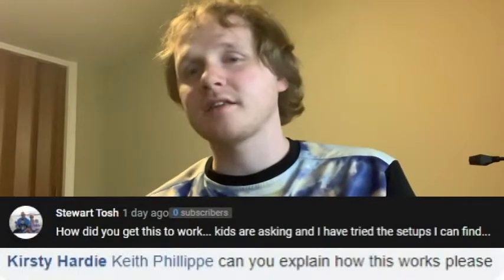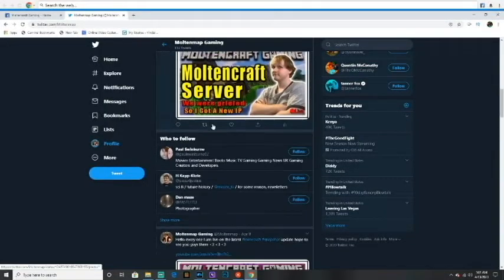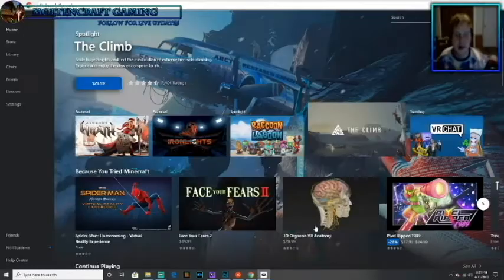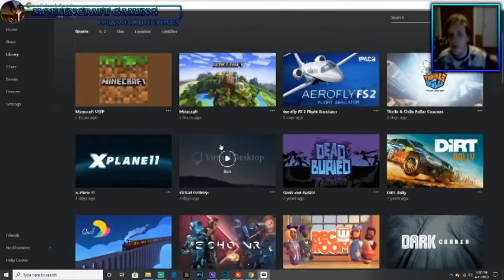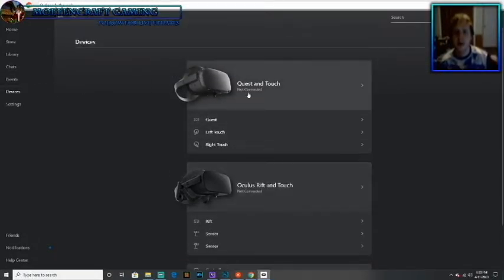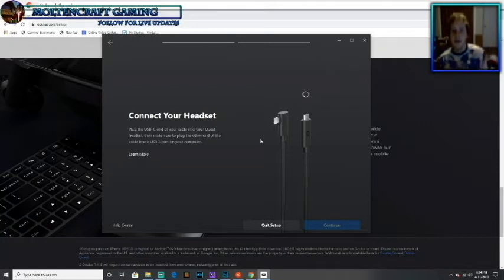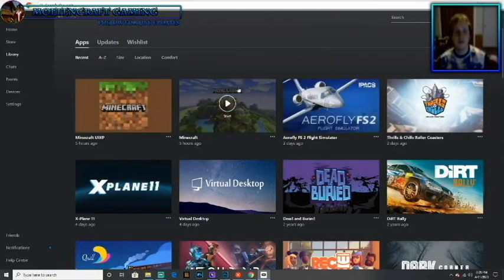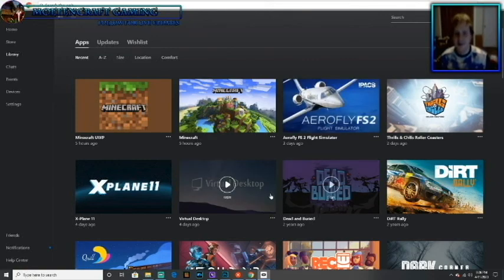How To Connect The Oculus Quest To Your Computer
Also here is where you can download the Oculus Launcher for your computer!!!

Oculus.com/setup

Oculus Quest

USB Extensions

Type C Cable USB 3